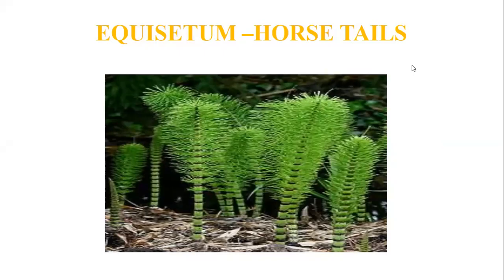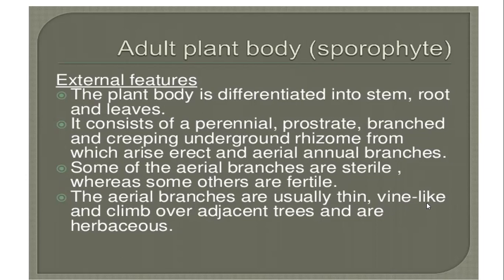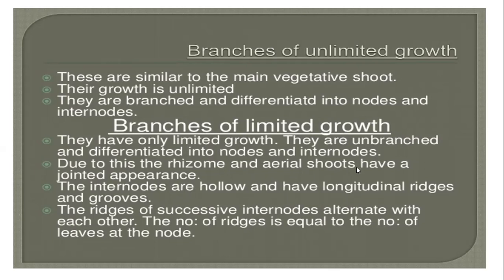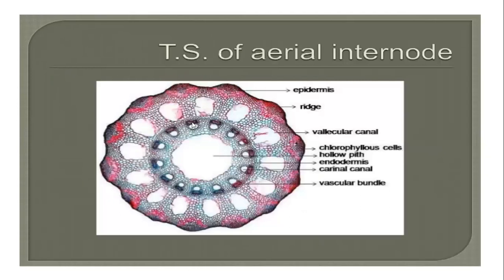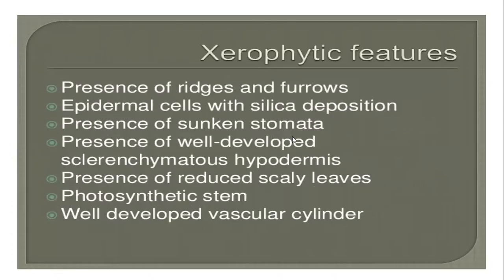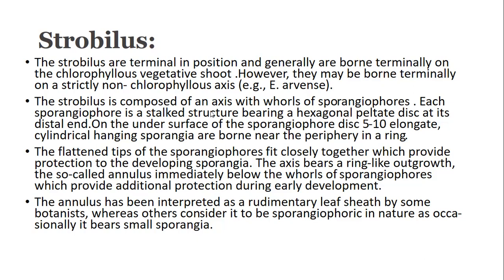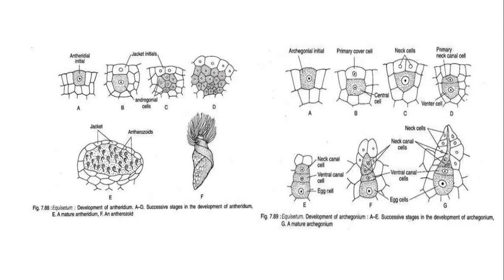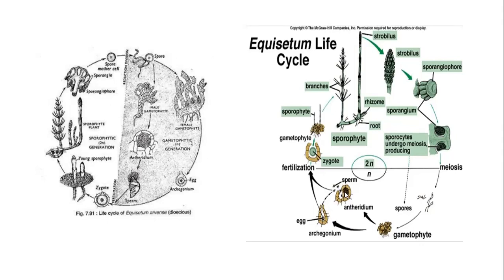JL/DL / CPGET-2023- BOTANY FREE ONLINE CLASS- PTERIDOPHYTA -EQUISITUM -DR.A.KAVITHA RBVRR W HYD